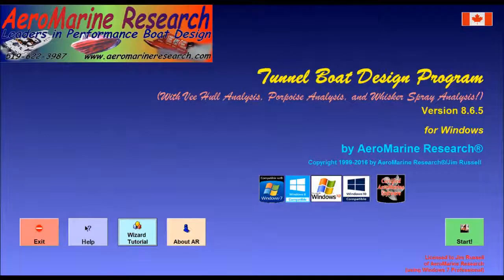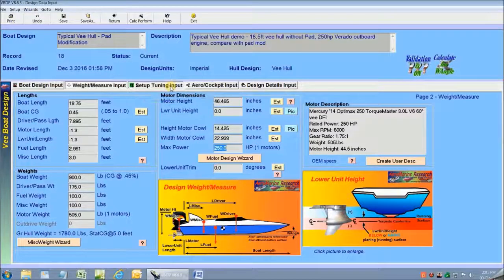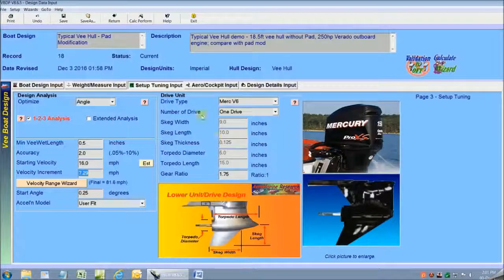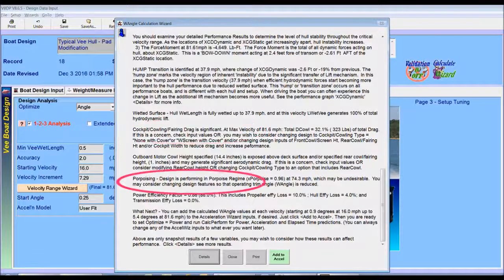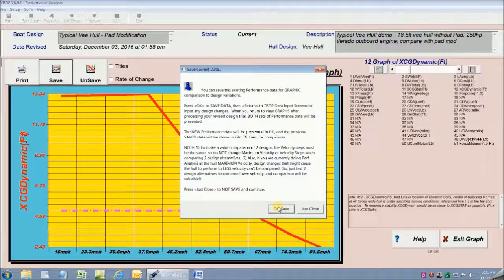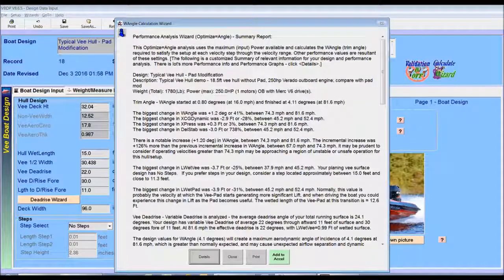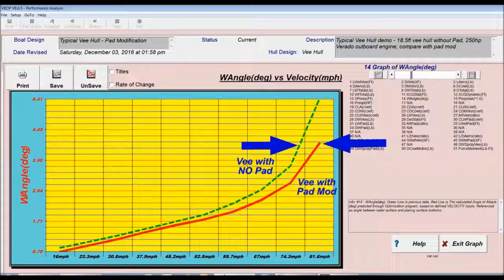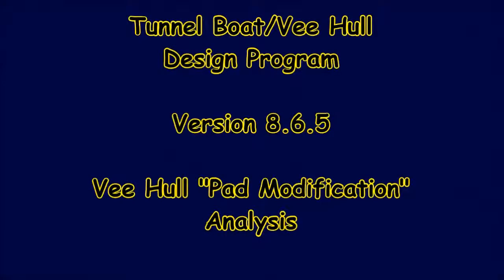Vee Pad design and performance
Jimboat uses 'Vee Boat Design Program' Version 8.6 to show how to do a performance analysis comparison of Vee-Pad modifications. Will adding a center-pad to my vee hull make it faster?  Compare different vee pad designs, pad versus no pad.  Predict detailed performance including top speed, dynamic stability, power requirements, porpoising susceptibility.

for latest version details for TBDP/VBDP software.